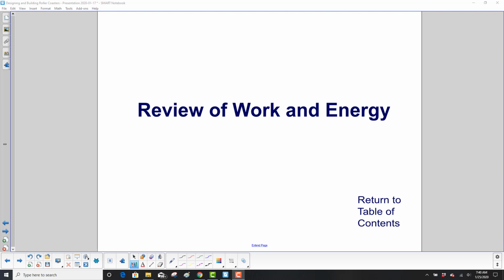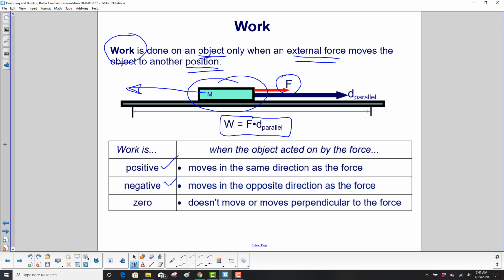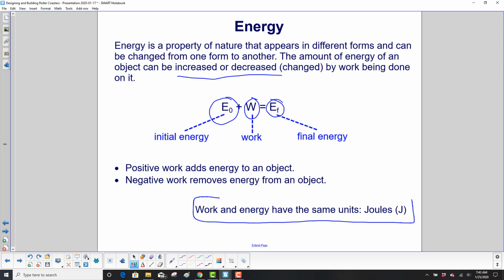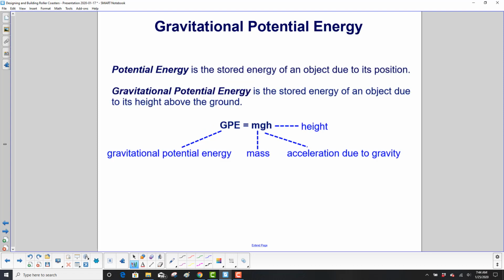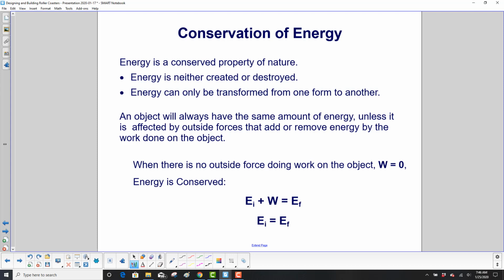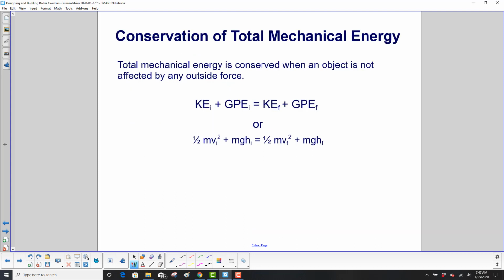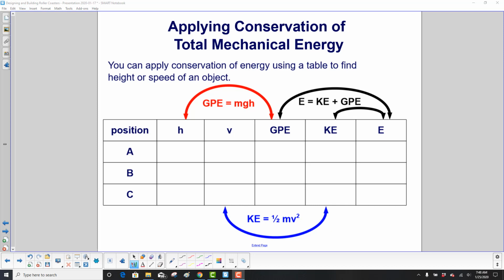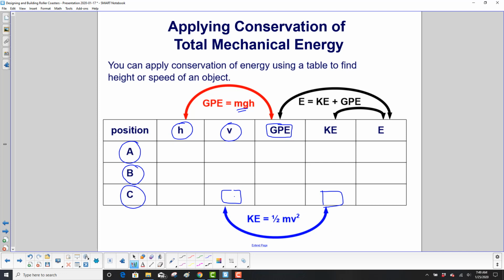Review of Work and Energy